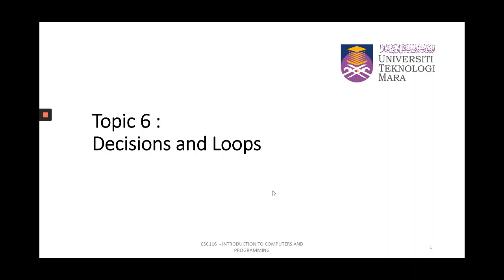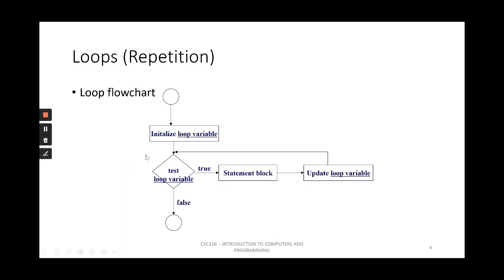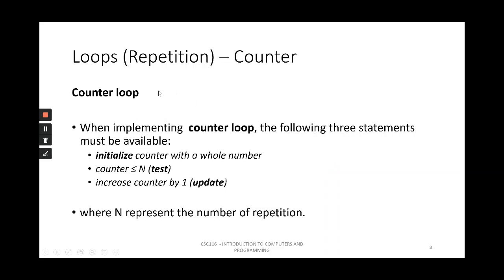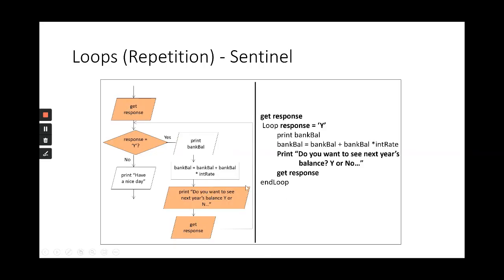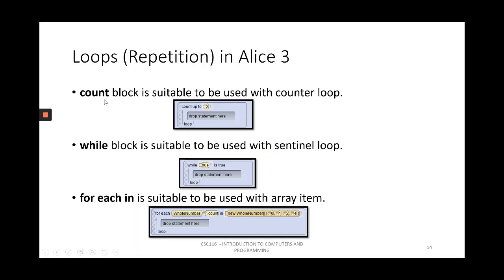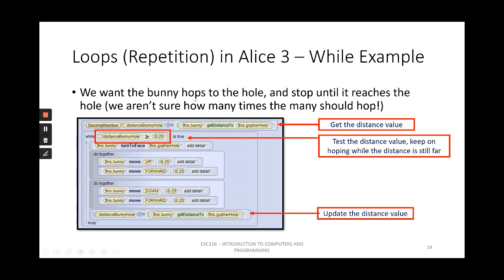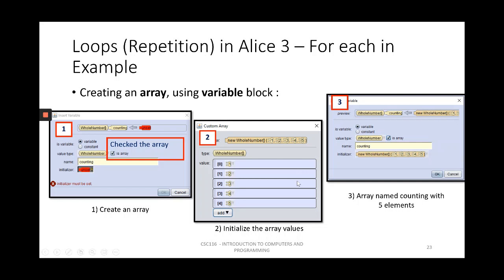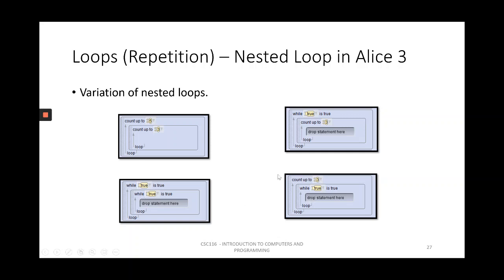14) Repetition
Topic 6: Decision and Loop